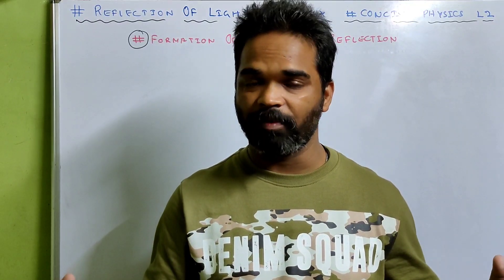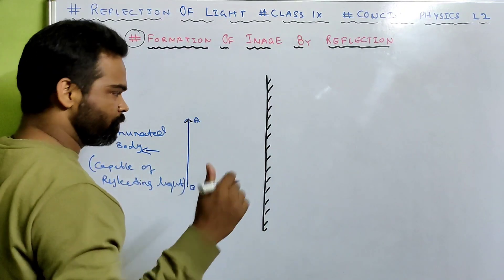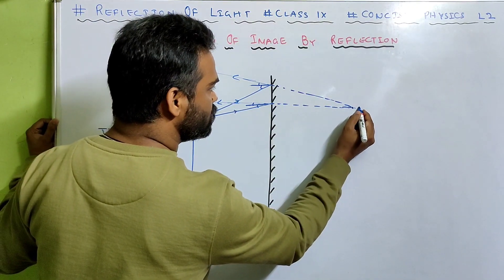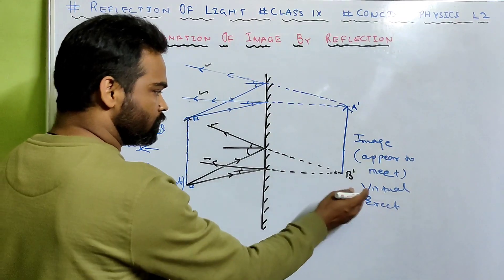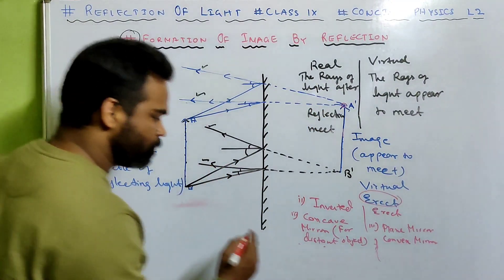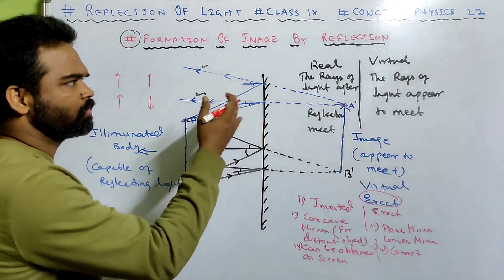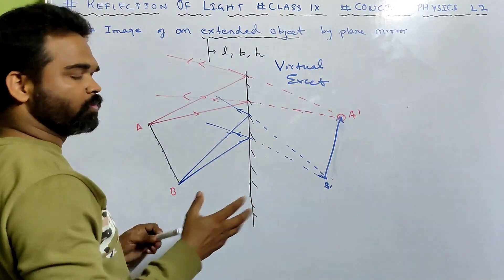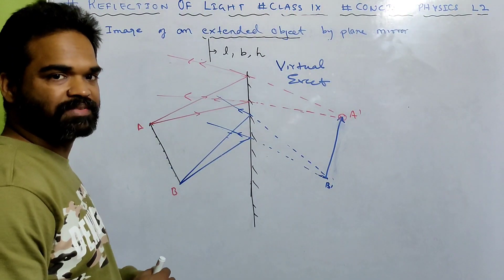Reflection of light class 9 || Icse || Concise physics || Selina || Explanation | Lesson 2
Reflection of light class 9 icse
Concise physics Selina
Reflection of light class 9
Explanation Lesson 2
Formation of Image by Reflection

Reflection of Light Lesson 1